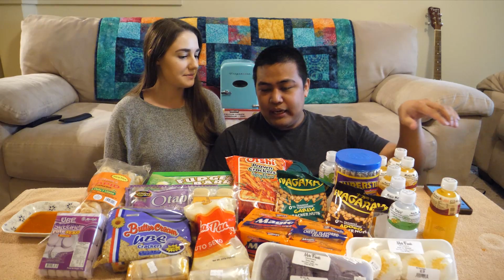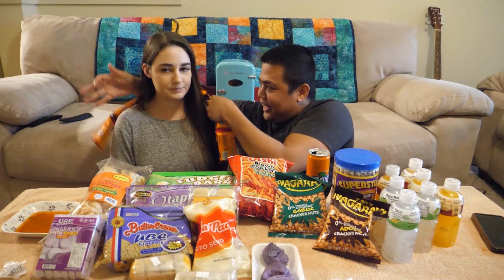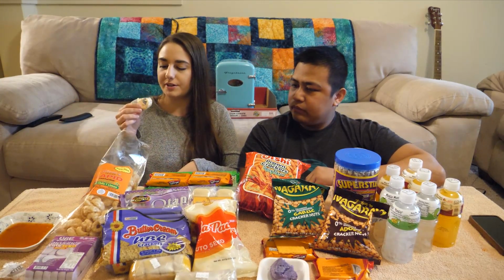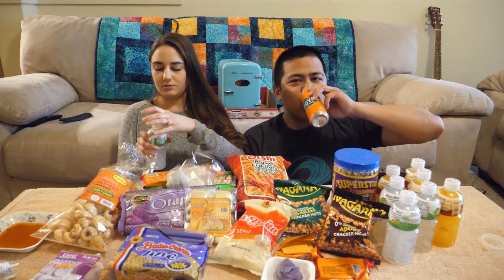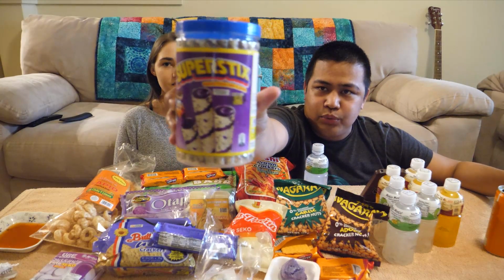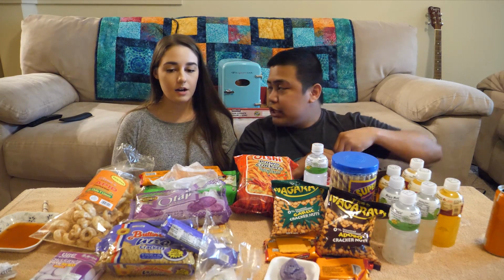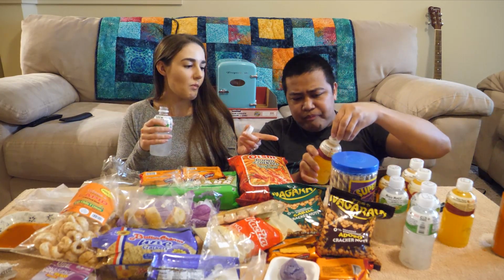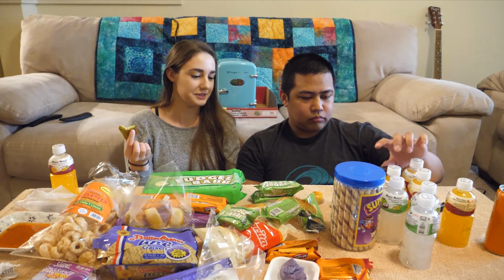Chichirya and Kakanin Mukbang Namin Ni Misis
HERO EP75 | Filipino Snacks and Pastries Mukbang

Wazzup LODIFAM! So we've been trying to find some ingredients so we can finally make the most delicious ube cheese pandesal. But turns out that it's extremely difficult to find the ube flavoring. We ended up getting a lot of chichirya and kakanin instead and ended up doing this video plus shoutouts and more. Hope you enjoy!

And here is that link to our quest to find the ube cheese pandesal ingredients: